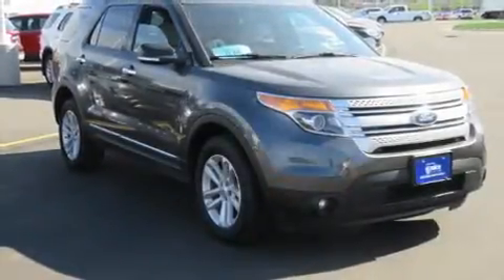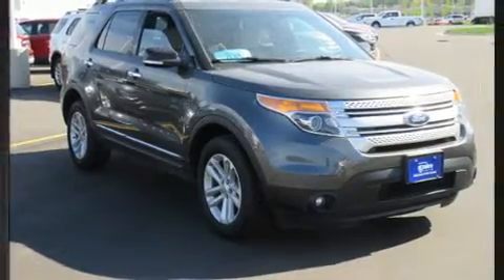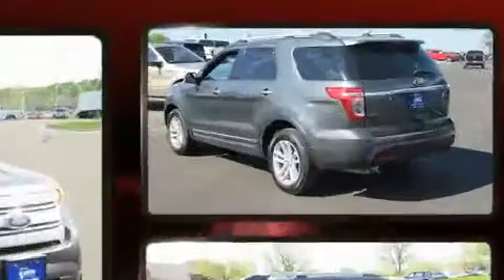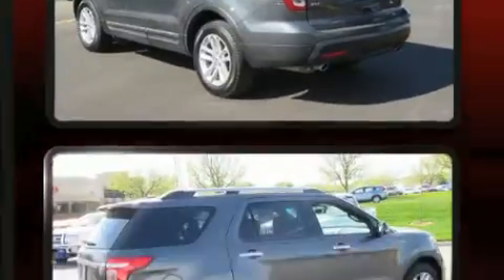2015 Ford Explorer XLT in Sioux Falls, SD 57106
4901 W. 26th St

Take command of the road in the 2015 Ford Explorer. It features four-wheel drive capabilities, a durable automatic transmission, and a 3.5 liter 6 cylinder engine. Comfort and convenience were prioritized within, evidenced by amenities such as: front and rear reading lights, an outside temperature display, power front seats, remote keyless entry, cruise control, rear wipers, and power windows. Third row seats provide an even greater maximum passenger capacity. Take assurance in side curtain airbags, providing head protection in the event of a severe collision. We pride ourselves in consistently exceeding our customer's expectations. Stop by our dealership or give us a call for more information.